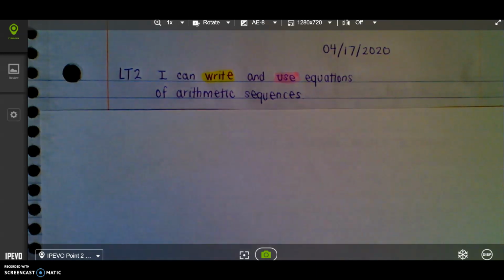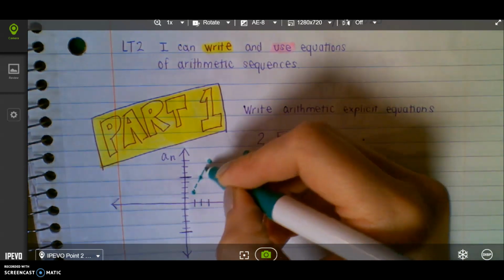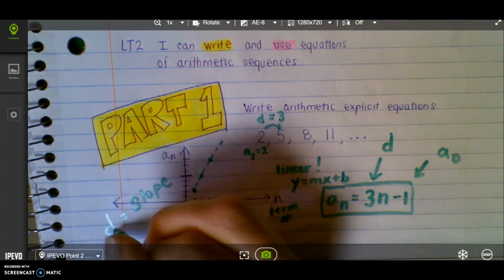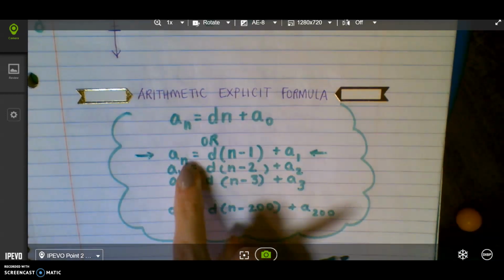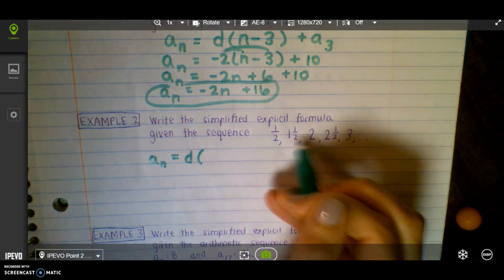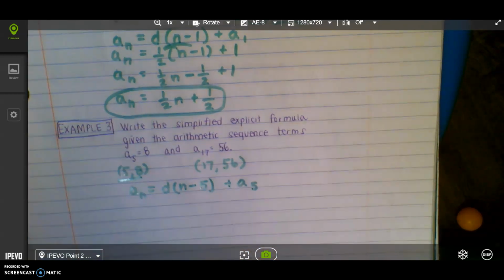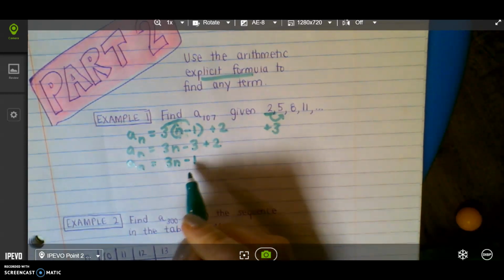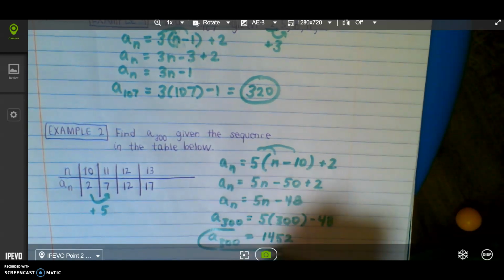LT2, Sequences and Series